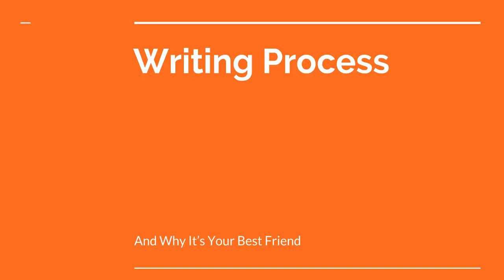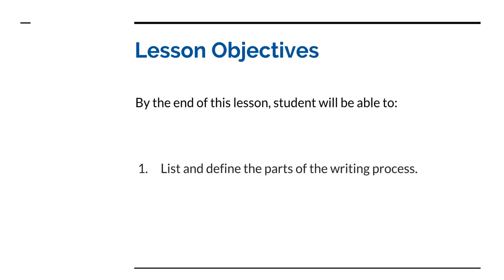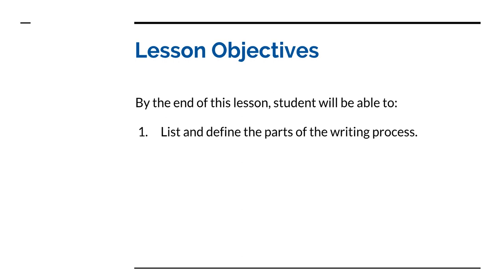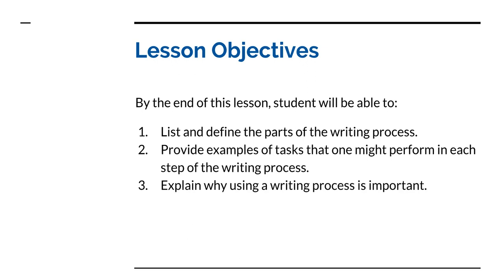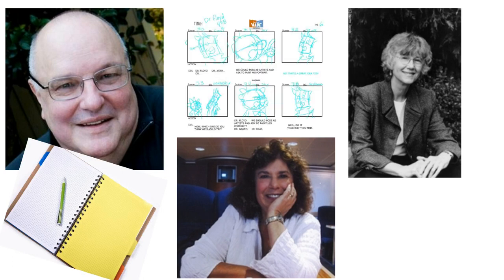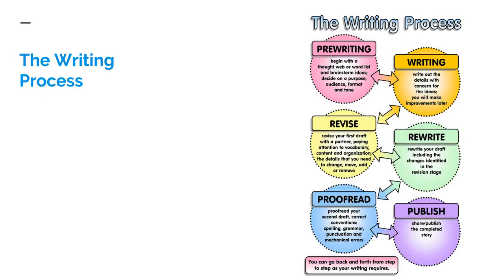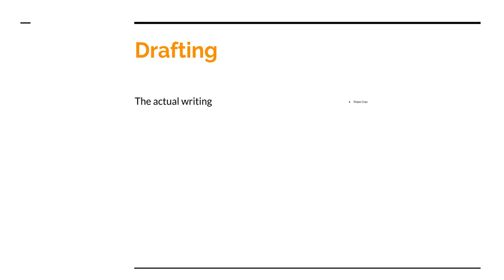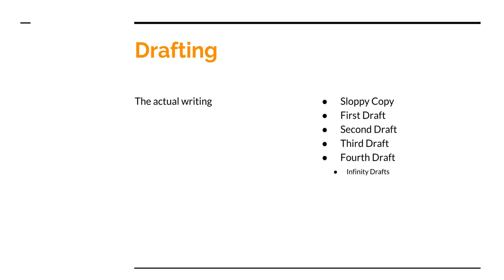The Writing Process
An overview of the writing process and its purpose in writing.